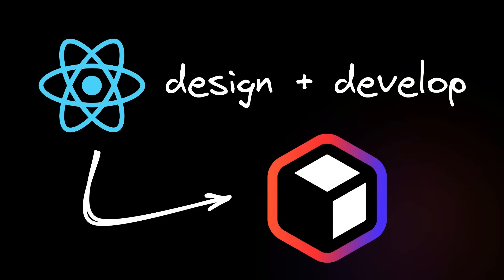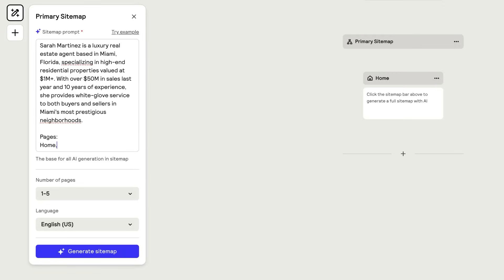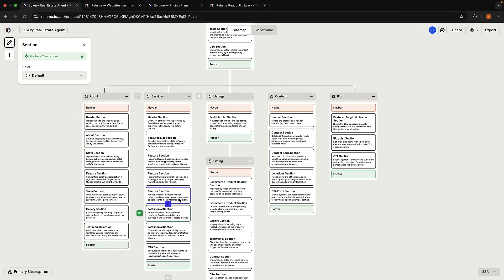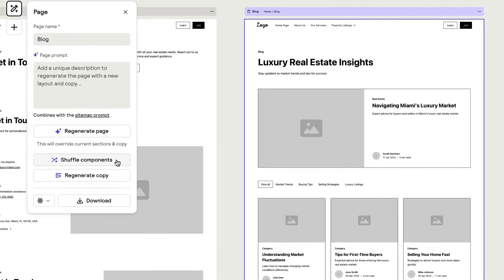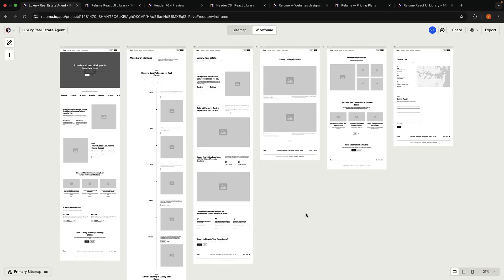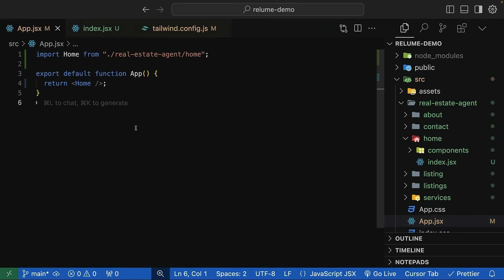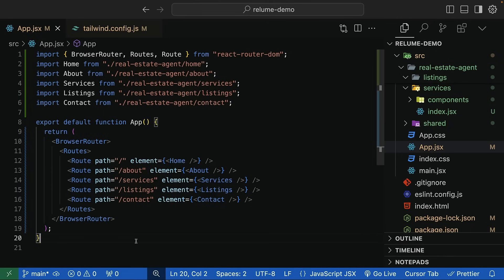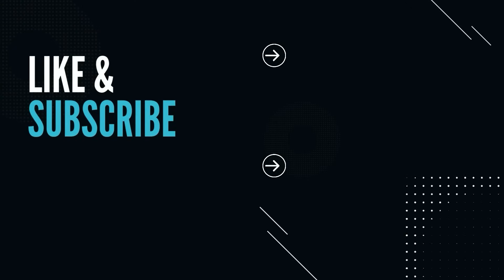How To Build a $5,000 React website with AI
1 Month Free (code: CODEVOLUTION)

Discover the fastest way to design and build a React website in 2025 with Relume, an AI website builder. I'll show you how to create a stunning luxury real estate agent website in just 15 minutes, from scratch to production-ready code. Explore Reloom's professional design system, extensive React component library, and powerful features like sitemap generation and wireframe creation.

00:00 Introduction
00:05 Freelance market for React developers
00:27 Relume AI website builder
00:54 Getting started
01:55 Creating a sitemap
03:52 Generating wireframes
05:05 Customizing components and content
06:44 Exporting to React code
09:53 Routing and images
11:43 Start freelancing